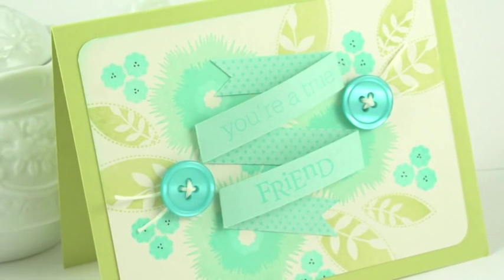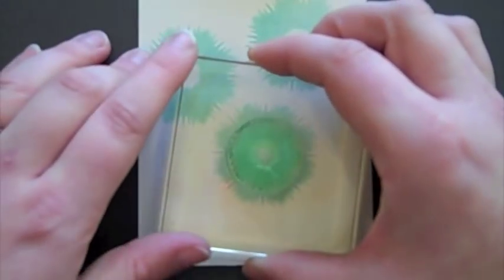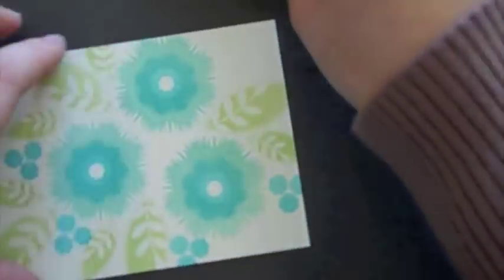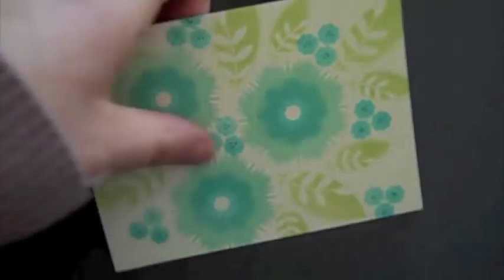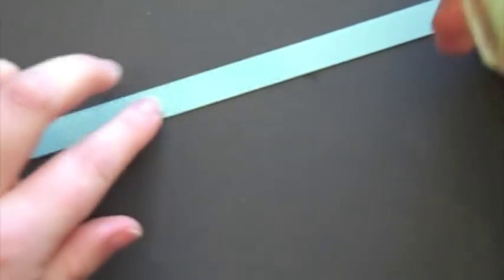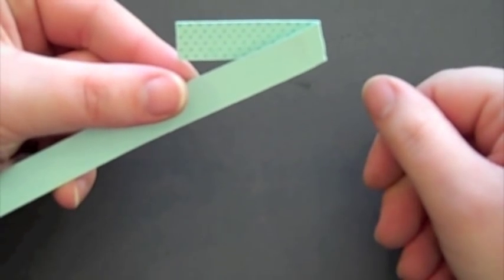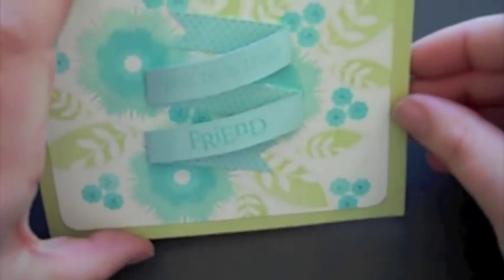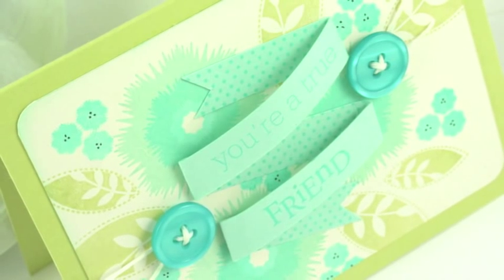Make It Monday #51: Dimensional Sentiment Banner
Learn how to make a dimensional sentiment banner with just a few quick and easy steps!